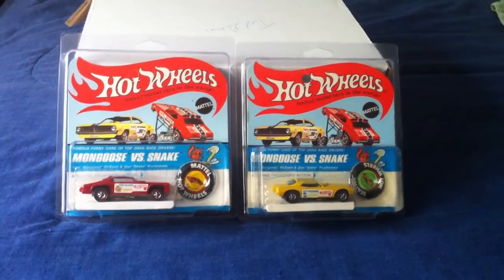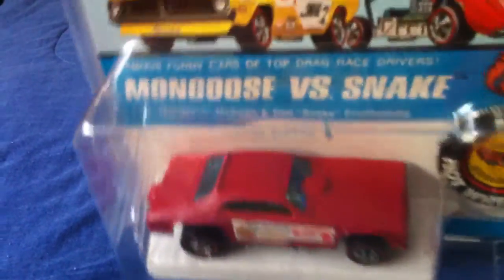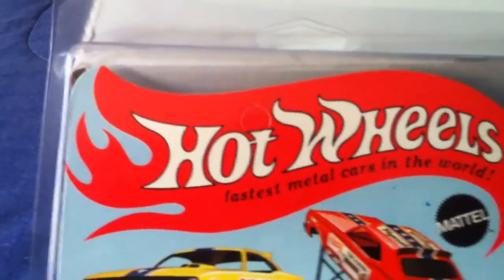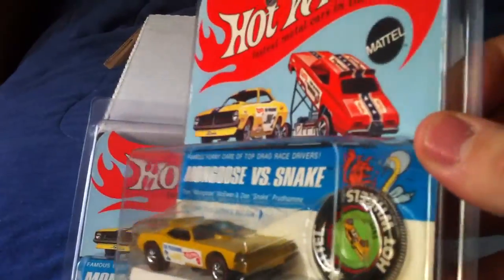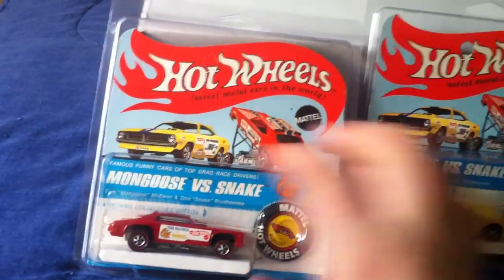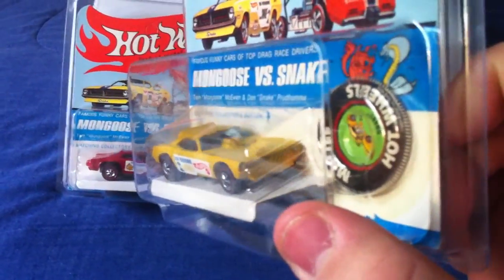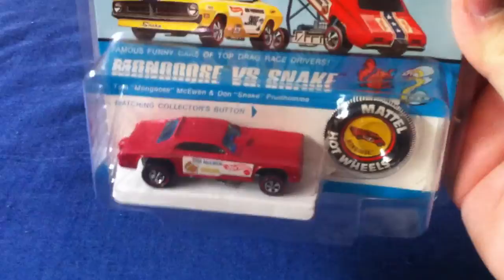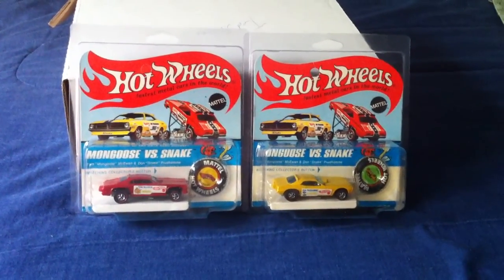1970 Hot Wheels Snake and Mongoose Dragster Funny Car Blister Packs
Here's a couple of great finds. 1970 Hot wheels Snake and Mongoose redline funny cars.